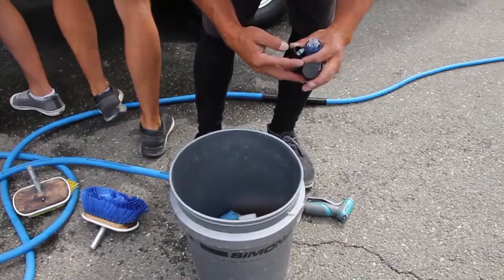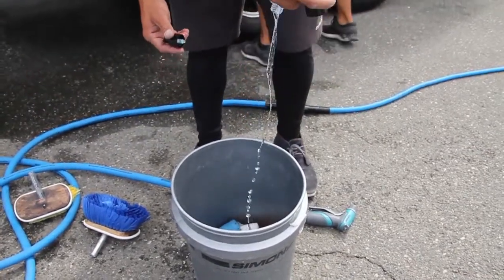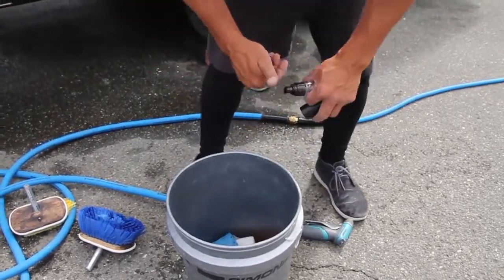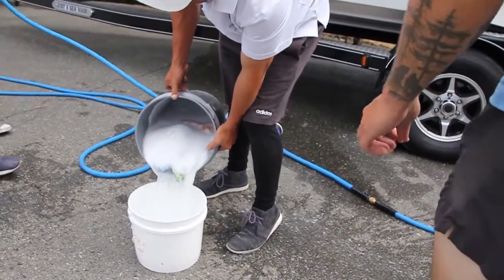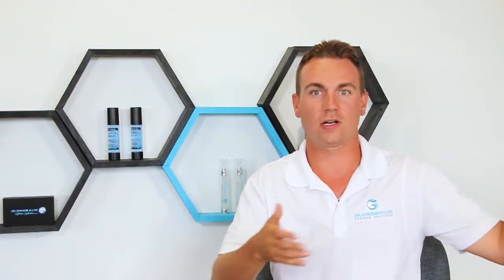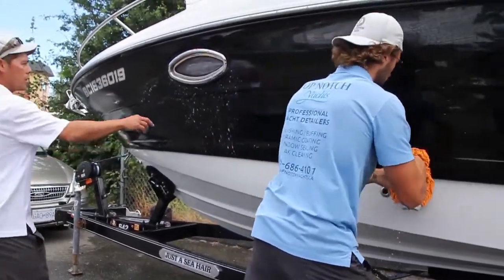The Baus Wash with Emil!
Starting the week off clean with some Baus wash!! Emil tells all about the proper soap to use after coating your car, boat or plane!